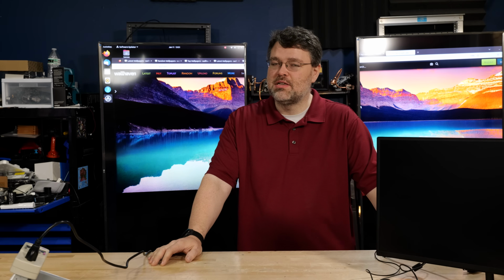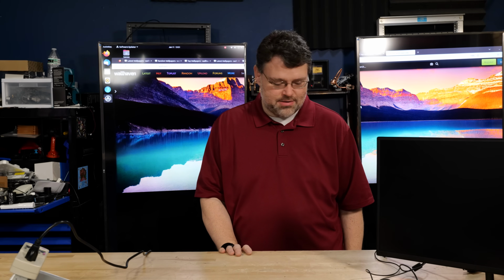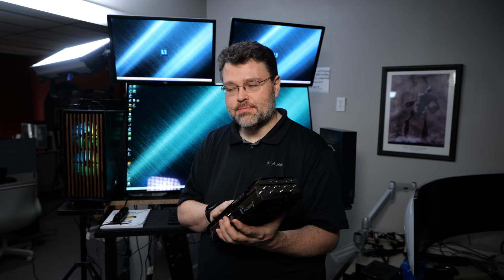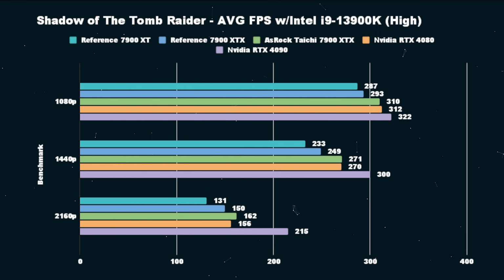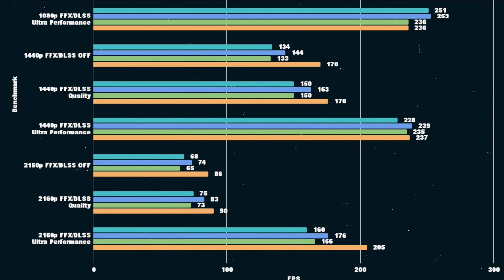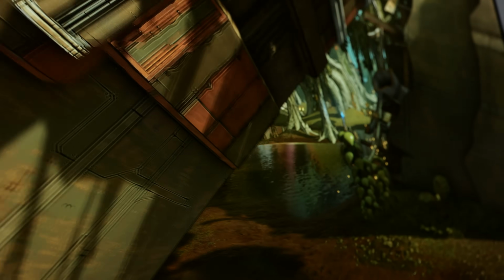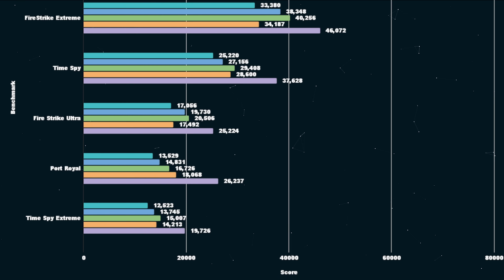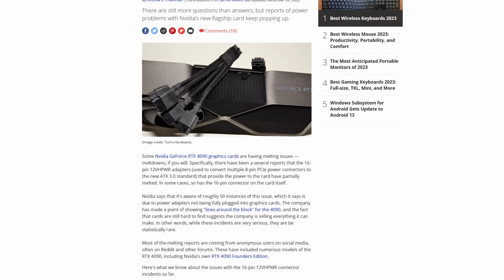Is the ASRock Taichi 7900 XTX The Best GPU Bang for your Buck?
Check us out online at the following places!